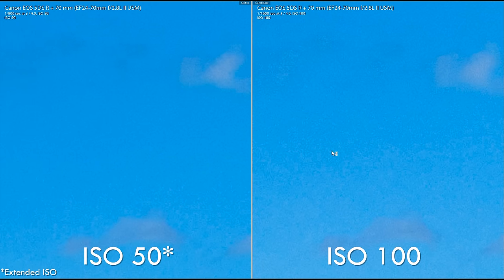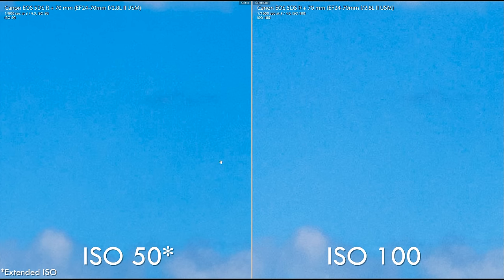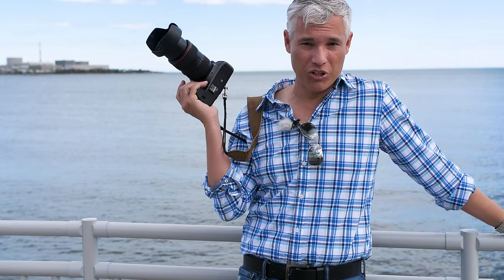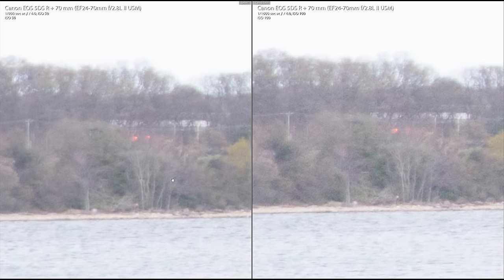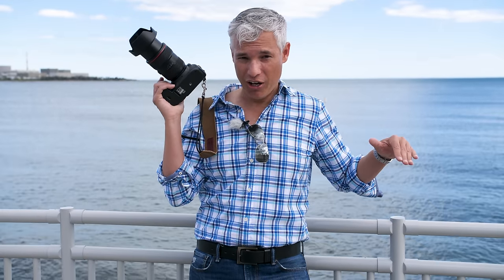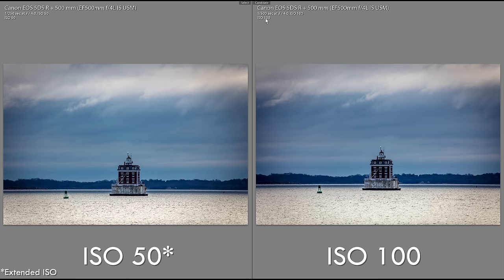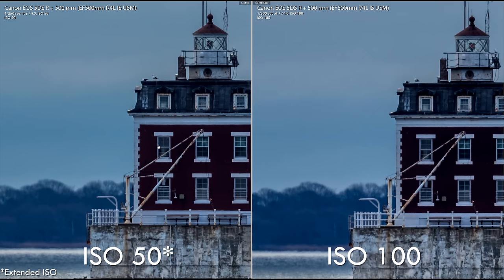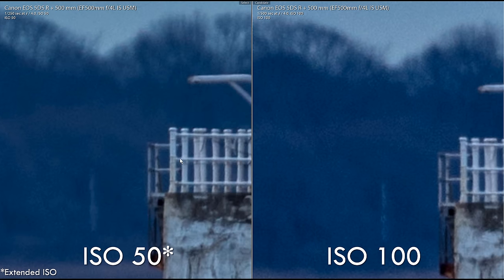Extended ISOs: Why you SHOULD use ISO 50!